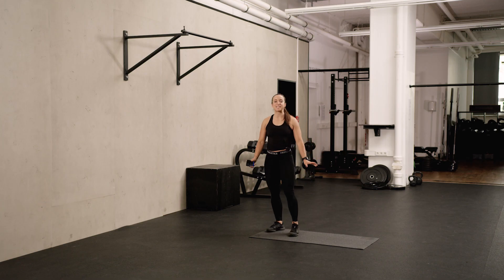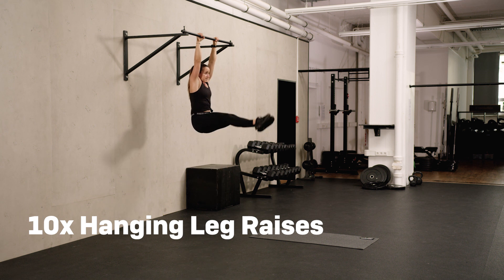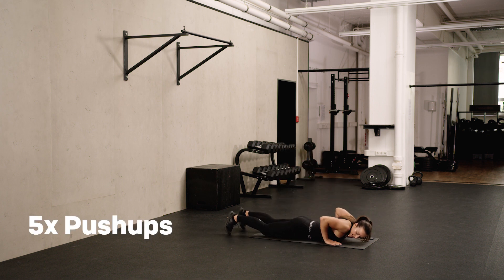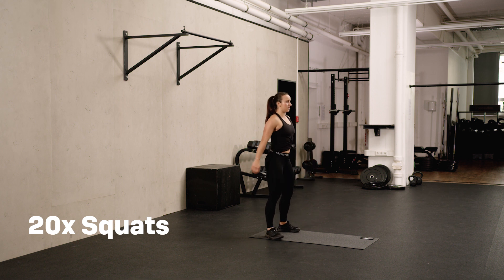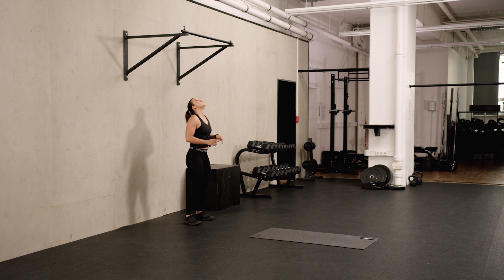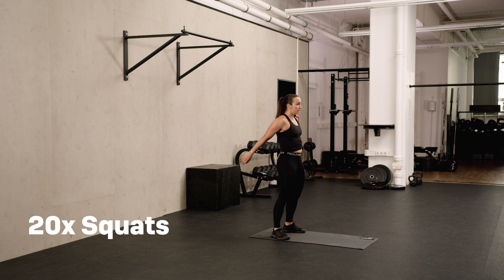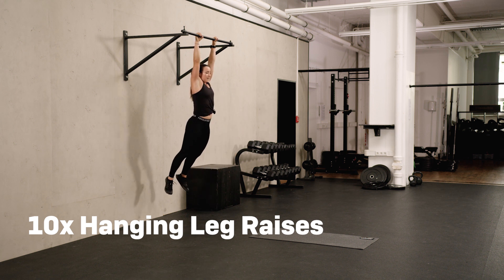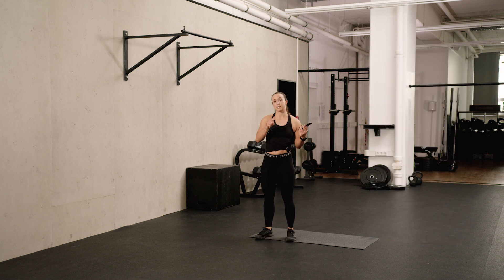Agon Full body workout | Freeletics real time workout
Have you met AGON? Let our local trainer Vanessa introduce you to one of our favorite Freeletics Full body God workouts. Just a Pull-up bar, 7 minutes, and you... let's go!

Join FREELETICS now and start your journey towards your greatest version today.

Training & Nutrition
Custom Training Journeys
Digital AI coaching
Nutrition guidance
Inspiring motivational stories